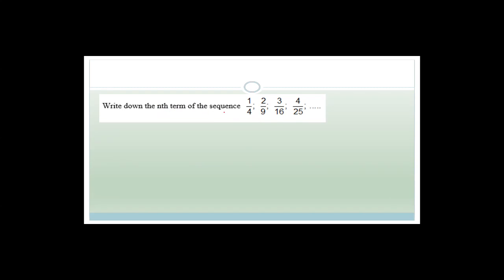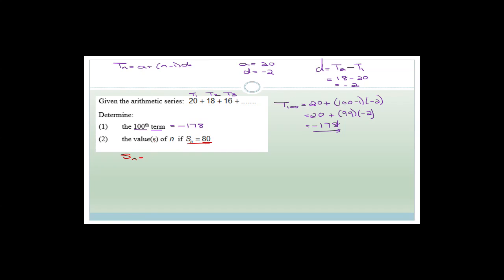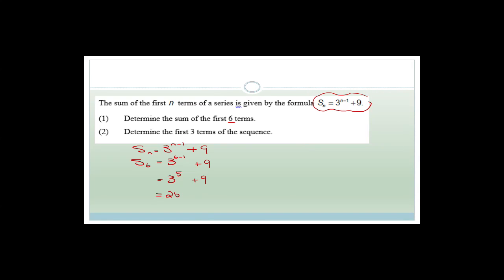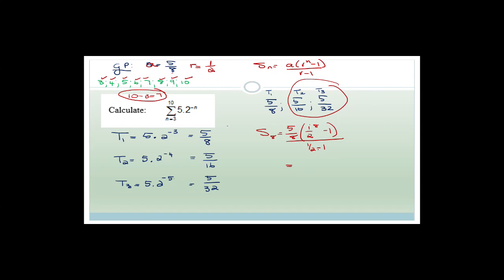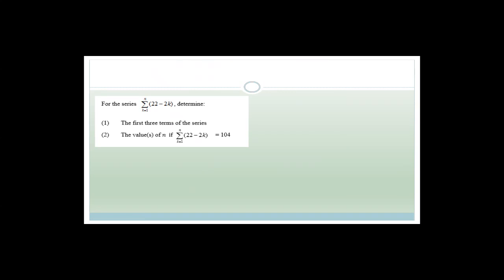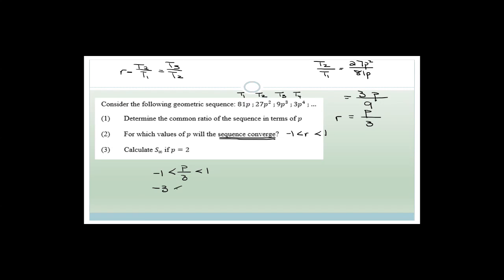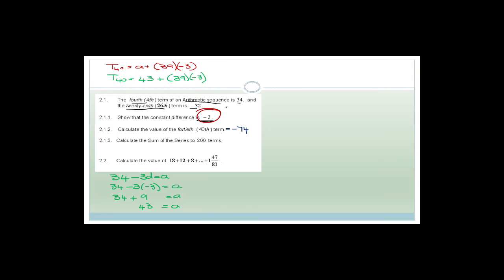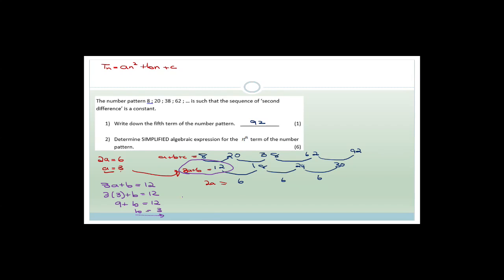Patterns and Sequences Week 3